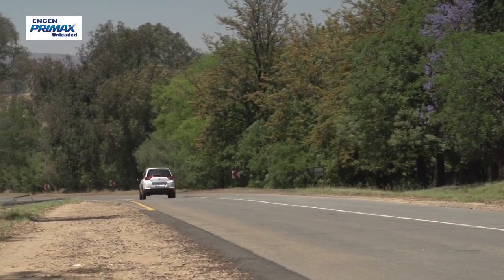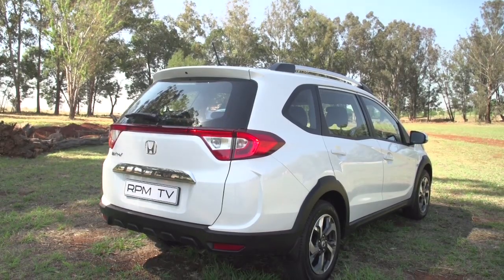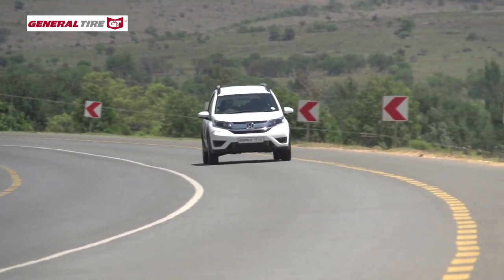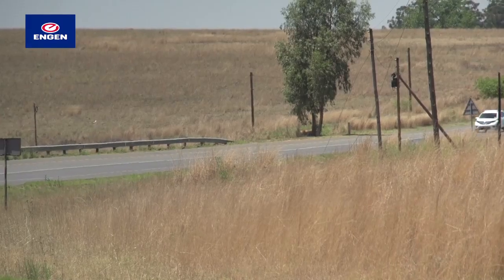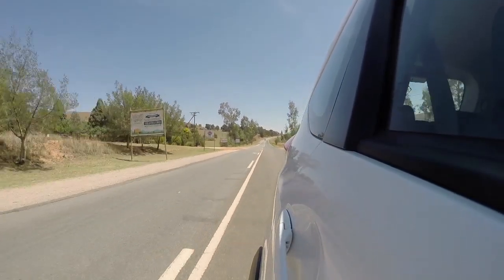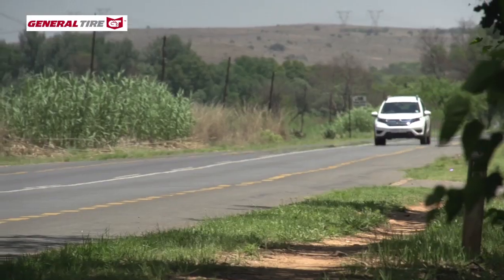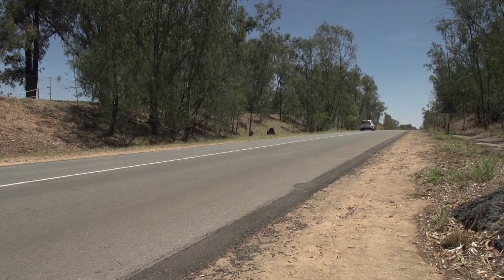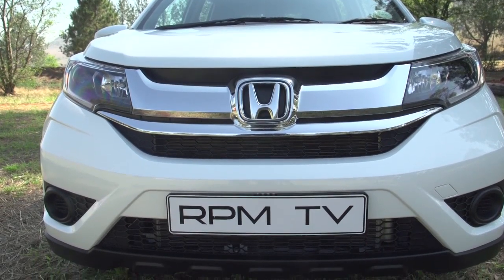Episode 372 - Honda BR-V 1.5 Comfort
Date of broadcast: 02 November 2016

Engine: In-line four-cylinder, 1 497 cc
Power: 88 kW @ 6 600 rpm
Torque: 145 Nm @ 4 600
Power-to-weight ratio: 74,26 kW/ton
Gearbox: Six-speed manual, FWD
Wheels/tyres: 16-inch alloy, 195/60 R16 tyres

0-100 km/h: 13 sec (est)
Top speed: 175 km/h (est)
Fuel tank capacity: 42 litres
Fuel consumption (claimed/tested): 6,3 / 7,7 litres/100 km
Operating range (claimed/tested: 666 km / 545 km

Pros: Easy, comfortable drive, decent interior spec.
Cons: Noisy engine would benefit from more power.

Retail price: R252 900
Price as tested: R252 900